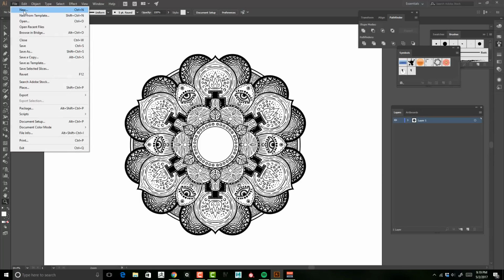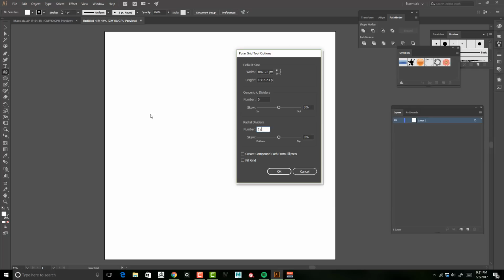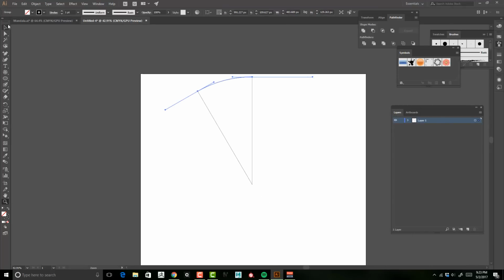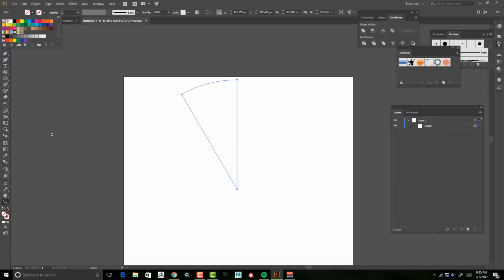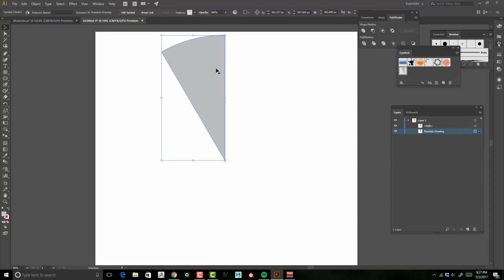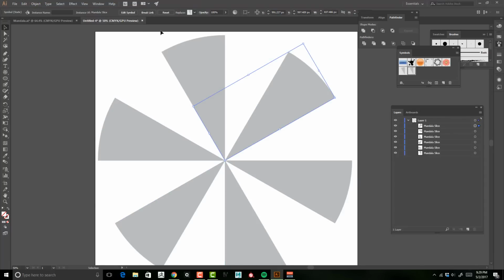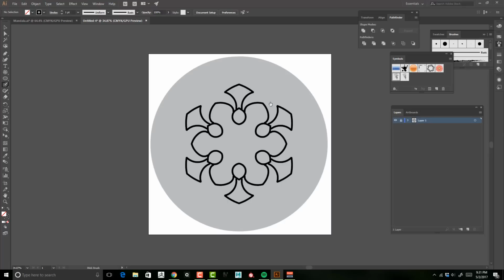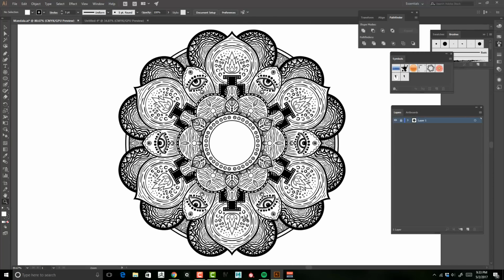Creating a Mandala in Illustrator Step by Step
Please see my new method for creating Mandala's found here!